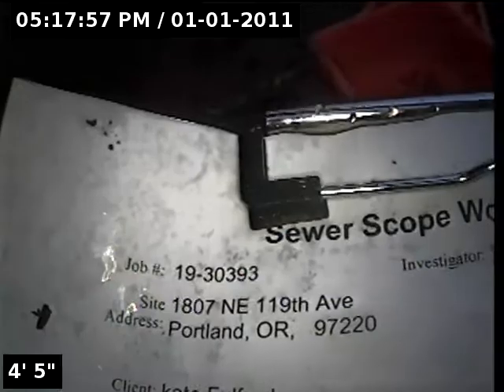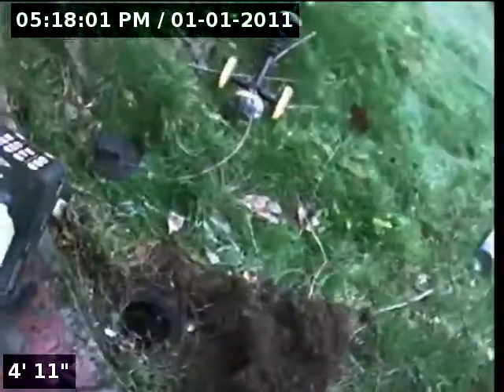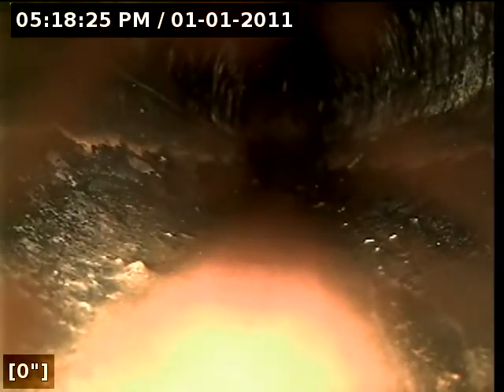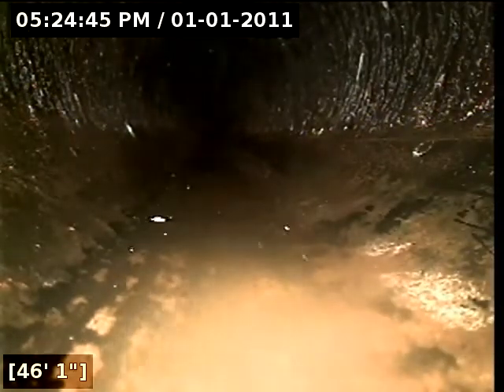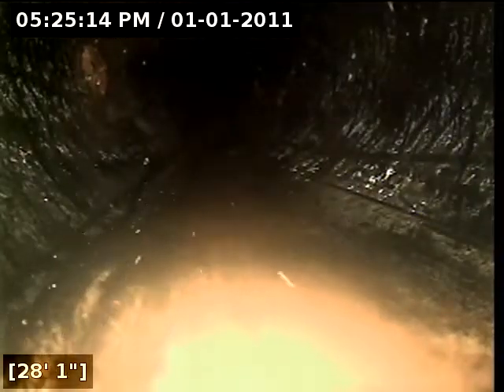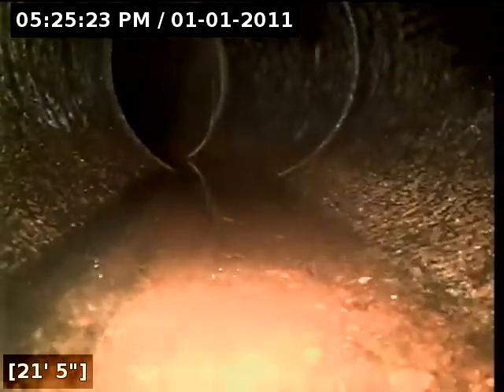1807 NE 119th Ave